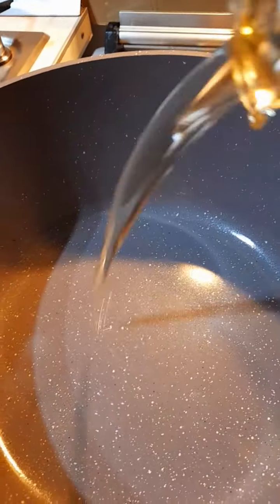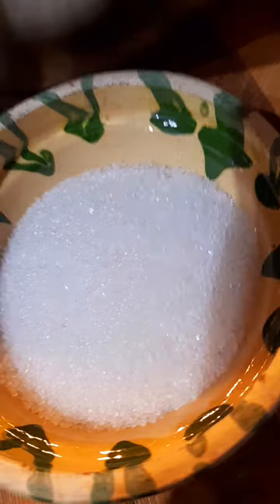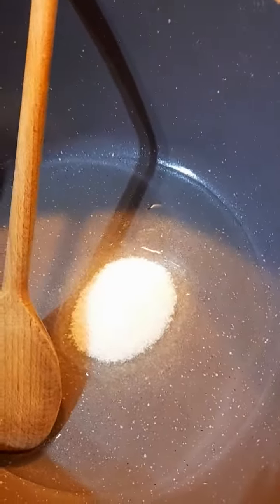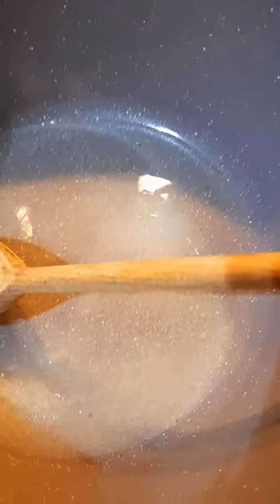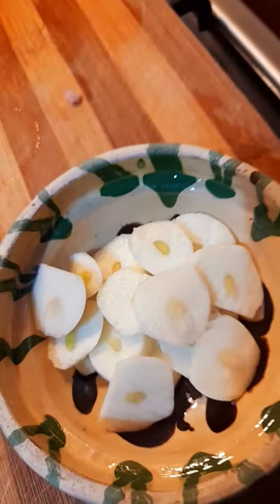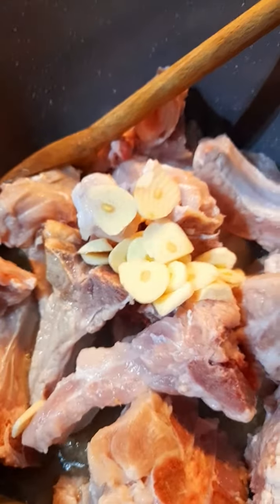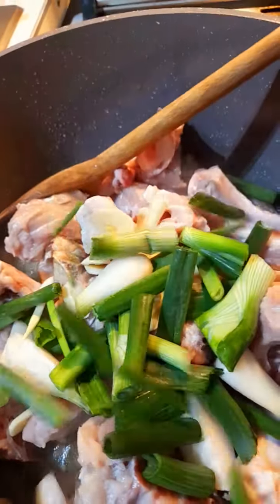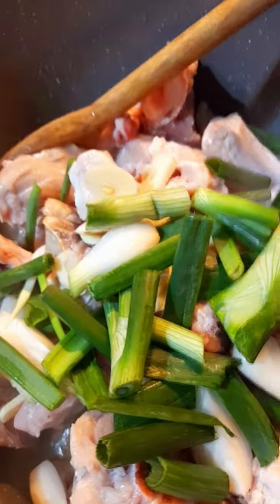Oase garf picante.